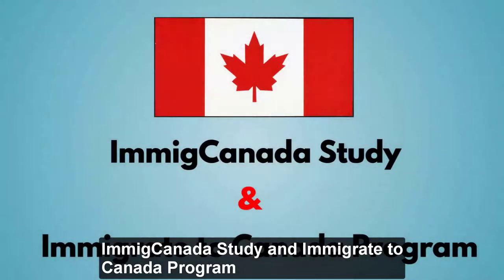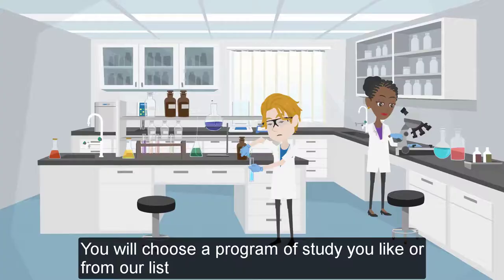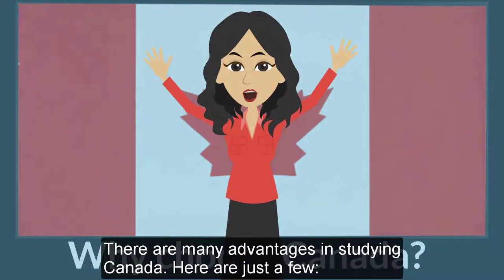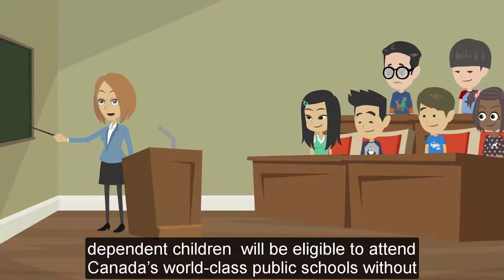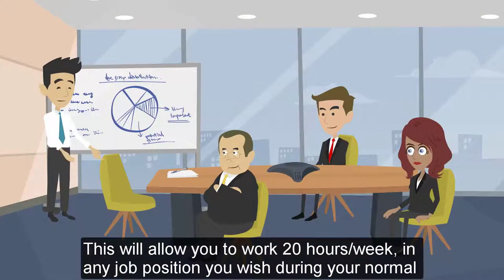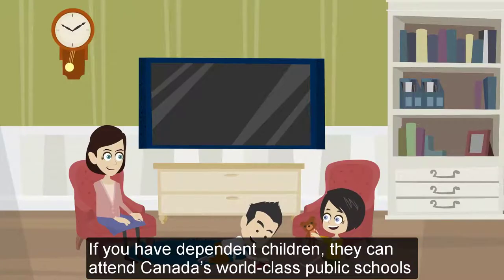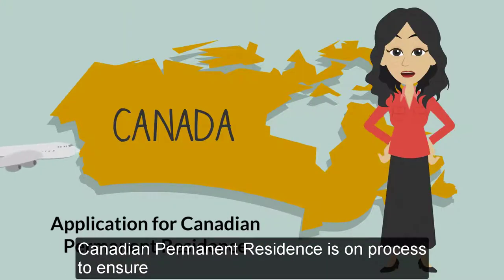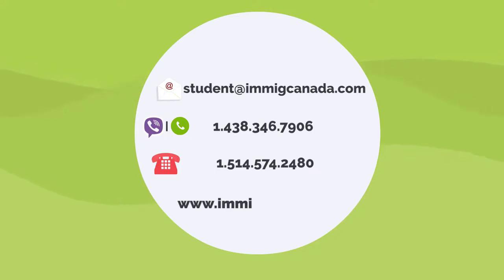Study and Immigrate to Canada the right way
Study and Immigrate to Canada

• The Study and Immigrate to Canada program is so simple!!
• You will choose a program of study you like or from our list and we will find you a school to enroll you in.
• After you successfully graduate and gained some work experience, we will handle your application for Permanent Residency without leaving Canada.

Why choose Canada

There are many advantages in studying Canada. Here are just a few:

• studying in Canada will give you the career & job ready skills needed to successful integrate into the Canadian labour market
• allows you and your spouse to work in Canada while you study
• allows you and your family to immigrate to Canada permanently
• allows your dependent children to accompany you
• dependent children will be eligible to attend Canada’s world-class public schools without the need for student visa Benefits of Studying in Canada
• You can work while you study
• You can bring your family with you
• Dependent Children can attend school for FREE
• Eligible for a Post Graduate Work permit (PGWP)
• Eligible to apply for Permanent Residency